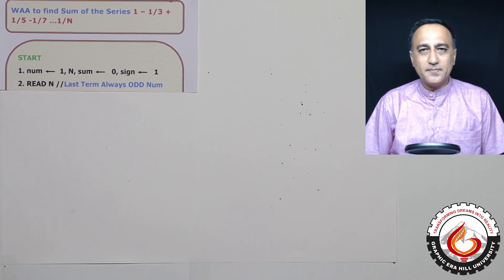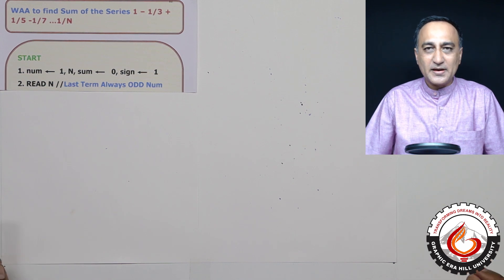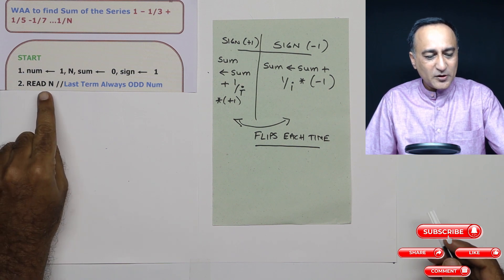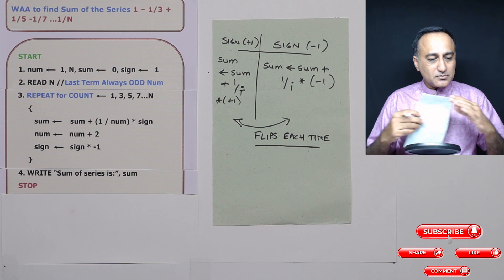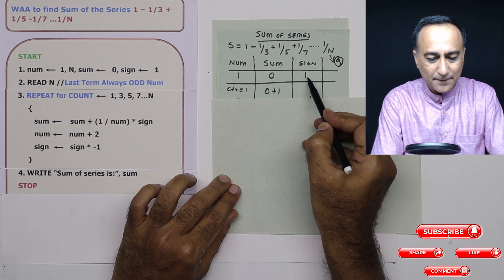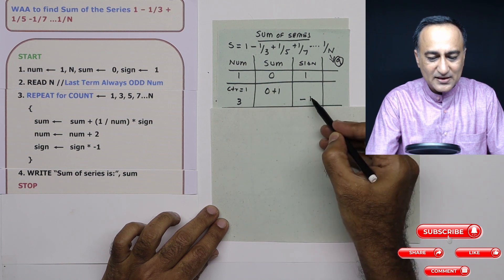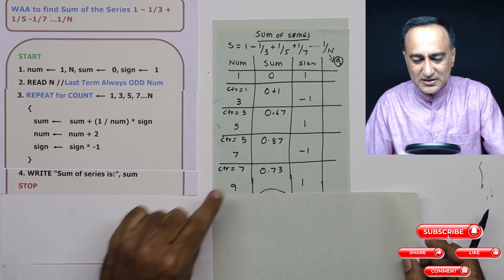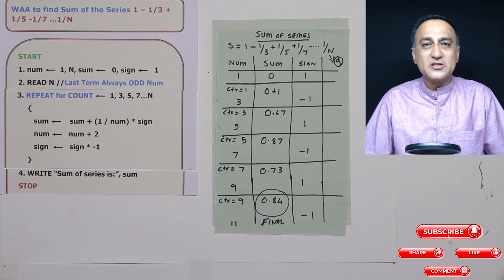WK6 - 45 Algorithm Sum of Series S = 1 - 1/3 + 1/5 - 1/7+.. 1/N